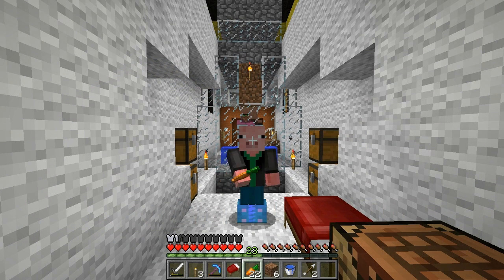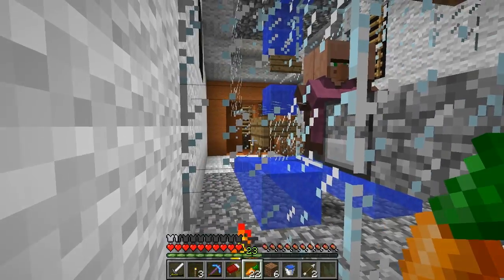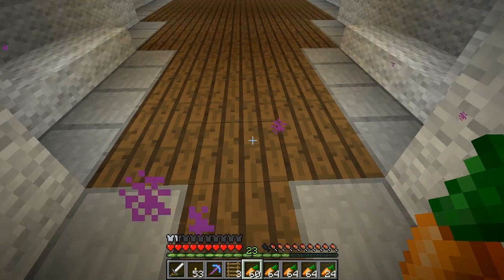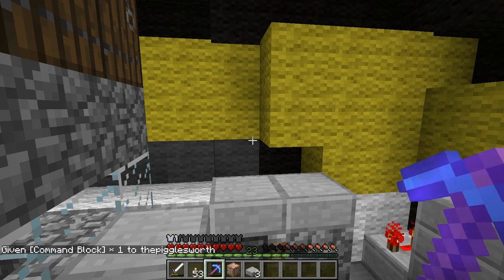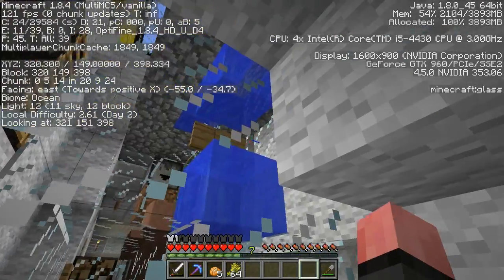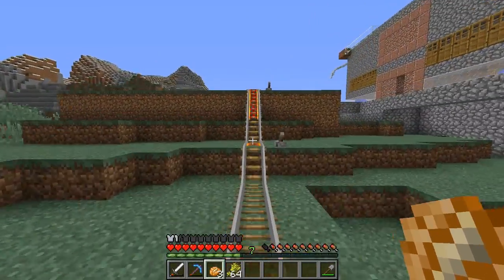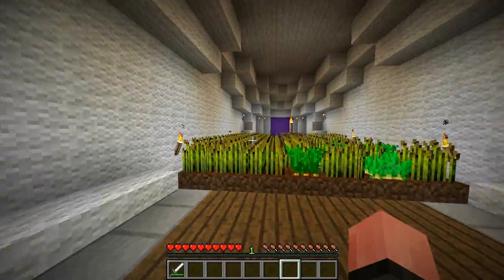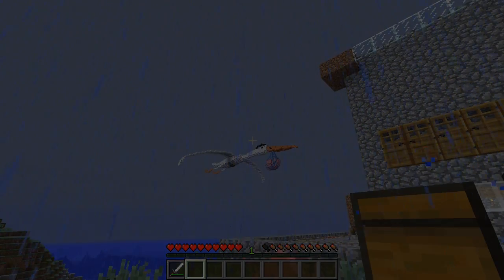Minecraft - Ironing Out The Details - Let's Play Along With Piggy Episode 23 [Season 2]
Villagers and their breeders don't always work as planned!

Let's Play Along With Piggy
A New Style of Minecraft Let's Play

Map Seed : 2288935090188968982 / Load this seed in Minecraft 1.8 or higher for PC

Join me, thepigglesworth, in my Minecraft LP (Let's Play). During each episode a project will be accomplished and you, the audience, are invited to play along. Finish the project and send pictures to my Twitter @2piggles. Don't worry if you are playing PC, console, or pocket edition. Don't worry if you are in survival or creative. Don't worry how good you think your build is. I will do my best to retweet every build!

minecraft 1.8 thepigglesworth let's play along twitter build creative the_pigglesworth pigglesworth piggles piggy